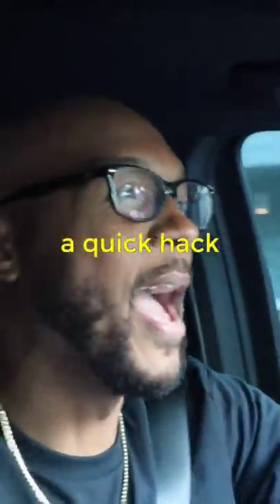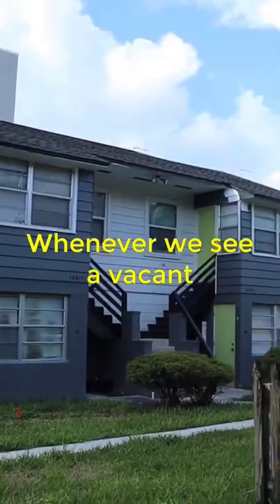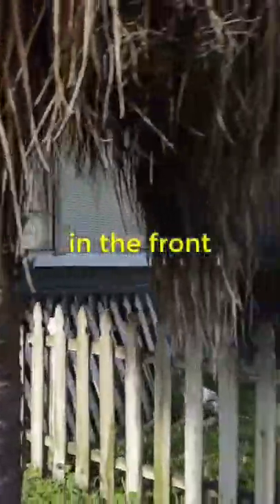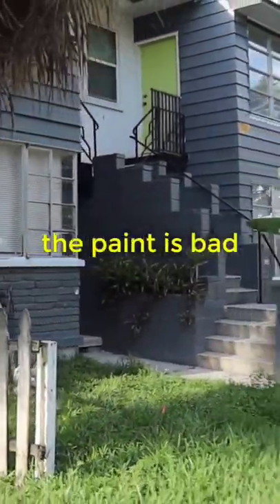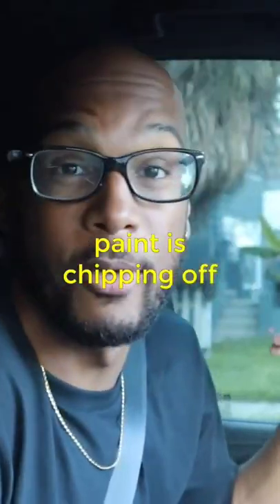Off Market Properties: How to Find Them!